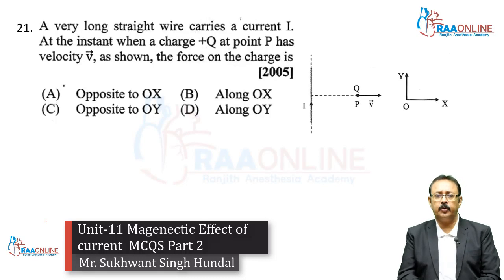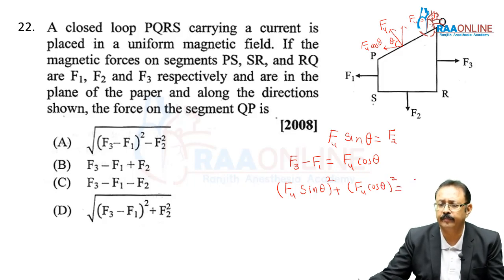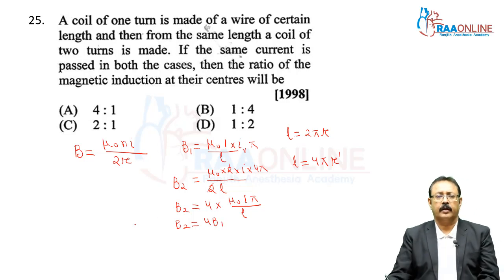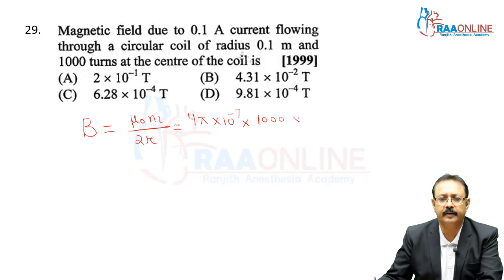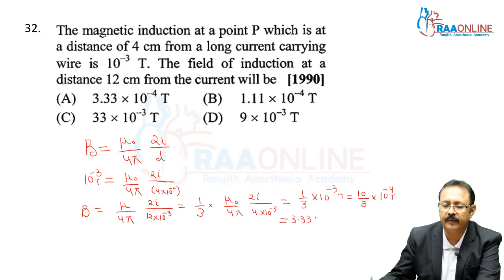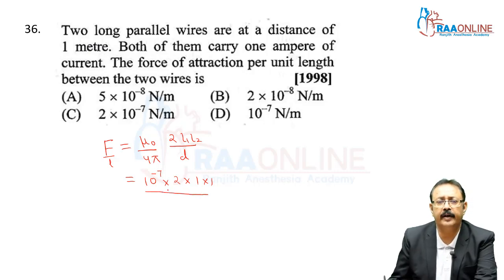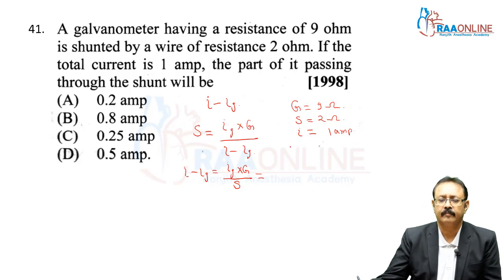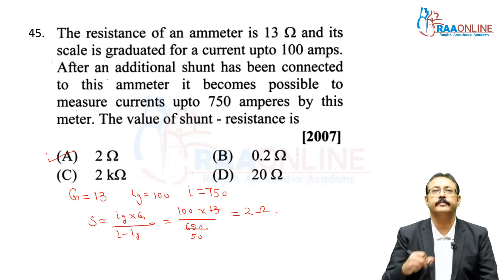Unit 11 Magenectic Effect of current MCQS Part 2